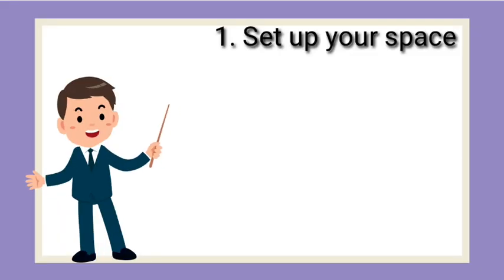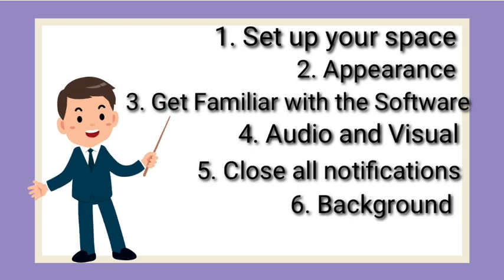Tips to improve your Virtual Platform Skills ll Train The Trainer ll Elevate virtual speaking skills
This video will help you Improve Your (Virtual) Presentations and captivate your audience. These ideas will help make your virtual meetings more effective and help improve your public speaking skills. You will become more confident with your virtual presentation delivery and captivate your audience.
Elevate virtual presentation skills and engage your audience.

In the video we will cover:
1. HOW TO IMPROVE VIRTUAL SKILLS & CONFIDENCE
2. Tips on how to improve your Presentation & Public Speaking skills & confidence.
3. Engagement Activity in virtual session
4. Learn how to use technology
5. Virtual Training Skills
6. Tips for Presentation Skills & Public Speaking Training (Explained in English) Personality Development

If you like this video, please give it a thumbs up, subscribe, share with your friends and share your first training experience in comment box, so that others can learn from your experience.

✘ Presentation template by SlidesCarnival
✘ Photographs by Unsplash